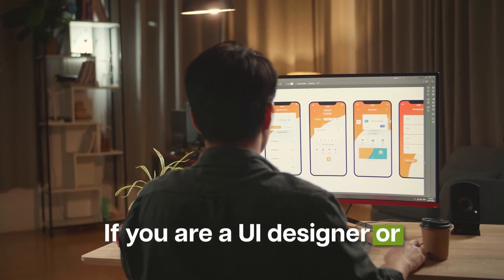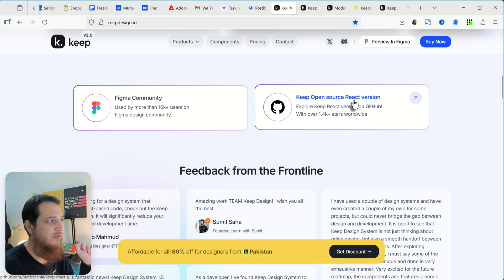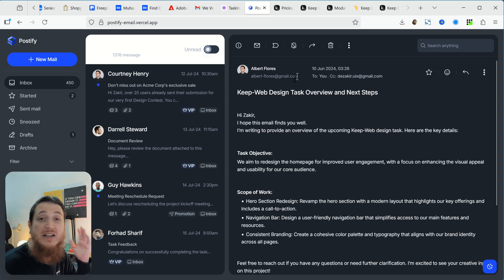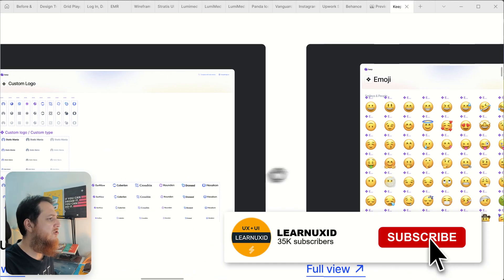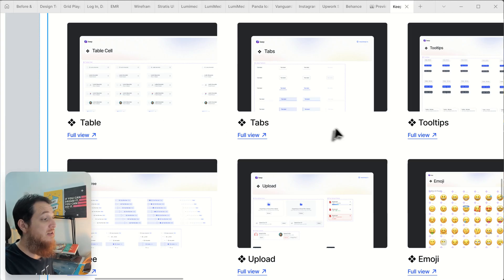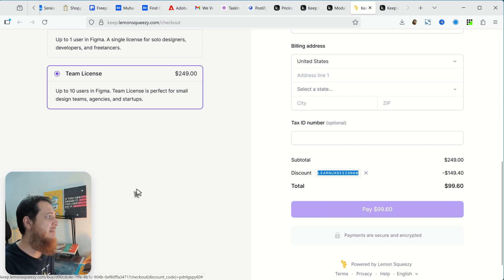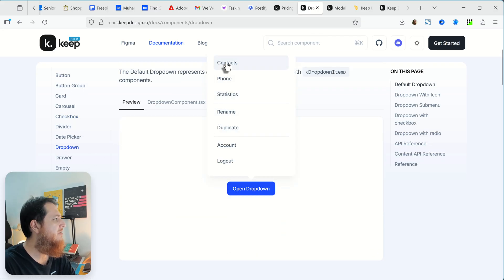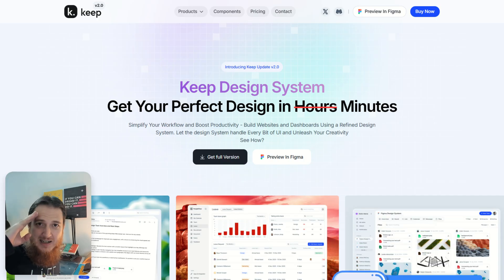Figma + React Design System You NEED as a UX/UI Designer (Keepdesign.io Review + Giveaway)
🔥 Keepdesign.io: The Ultimate Figma + React.js Design System for UI/UX Designers

20 WINNERS will get $99 LICENSE for FREE

If you’ve ever wanted a complete design system in Figma with a matching React.js component library, then keepdesign.io is the perfect toolkit for you! It helps designers and developers build cohesive, production-ready apps faster with pre-built components, design tokens, typography, color styles, and responsive UI elements.

💡 In this video, I’ll show you how keepdesign.io works in both Figma and React.js, why it’s a must-have for designers and developers, and how YOU can win a FREE license (worth $99).

1️⃣ Comment under this YouTube video OR on my LinkedIn post about this video.
2️⃣ I’ll randomly pick 20 winners who will receive Keepdesign.io for FREE.
3️⃣ Winners will be announced in the comments section after the giveaway ends.

(here is my linkedin post)

🚀 Why keepdesign.io is the Best Figma + React Design System:

Extensive Figma Design System Library (UI kit, components, layouts)
Ready-to-use React.js UI library to build apps faster
Consistent design and code system for teams
Save hours of repetitive work in UI/UX design and front-end development
Perfect for SaaS apps, dashboards, landing pages, and mobile-first projects

I teach UI/UX design to more than 100K+ students from 190 countries. Learn and improve your career as a UX/UI designer and upgrade it.

Kit Camera and Microphone used in the making of this Video